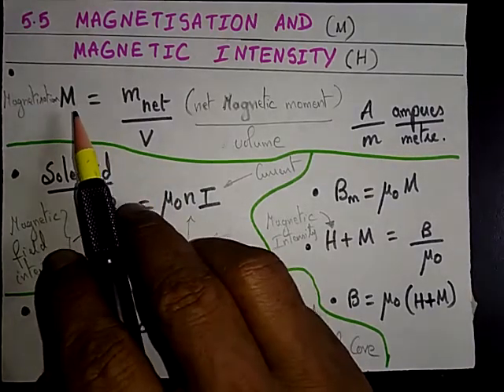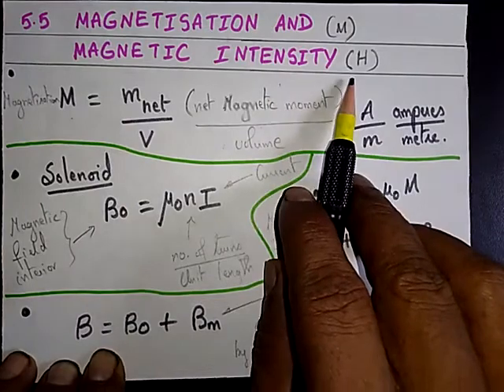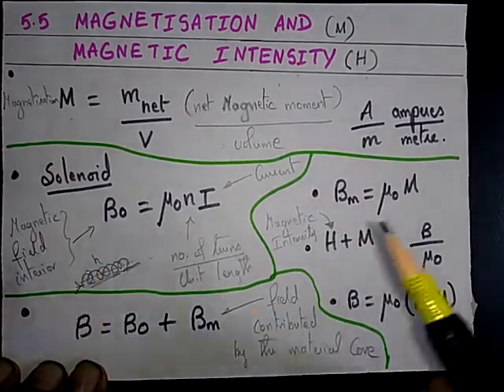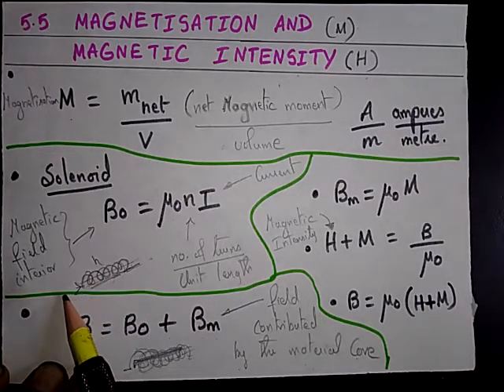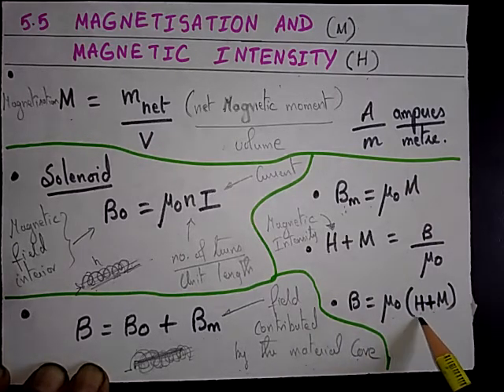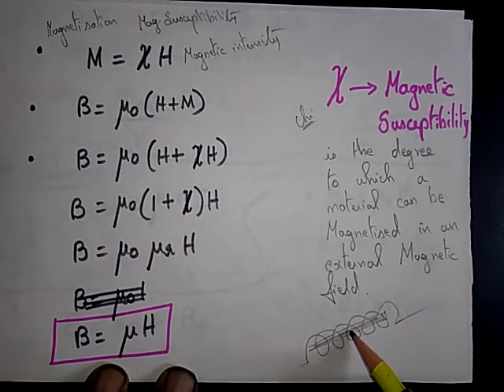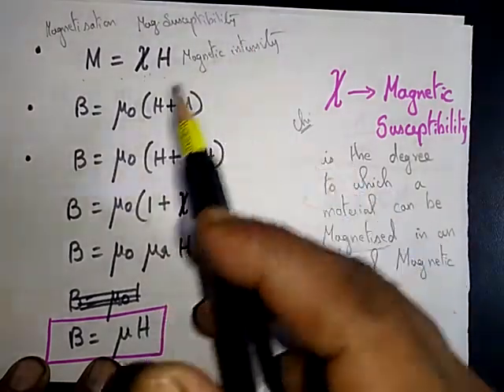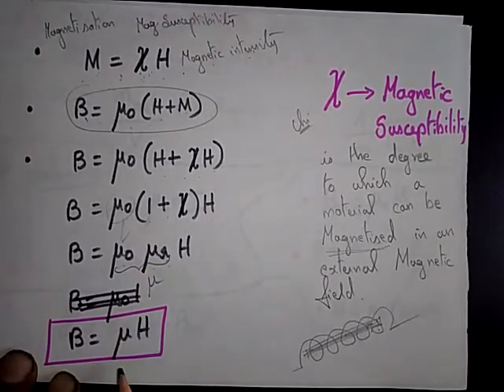Magnetisation and Magnetic Intensity (NCERT - 12 - Physics)(chapter 5.5)